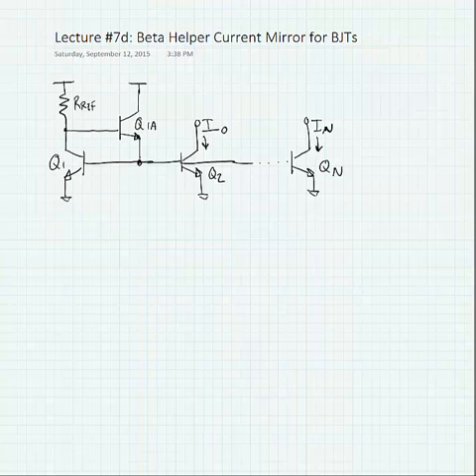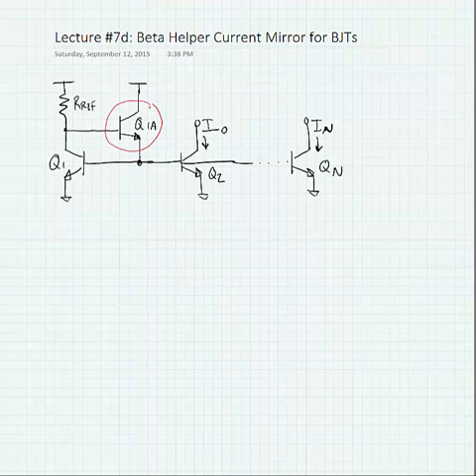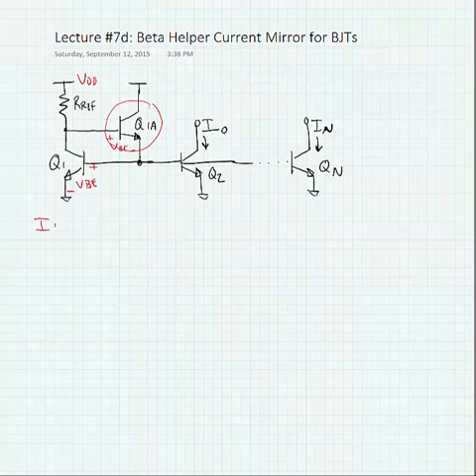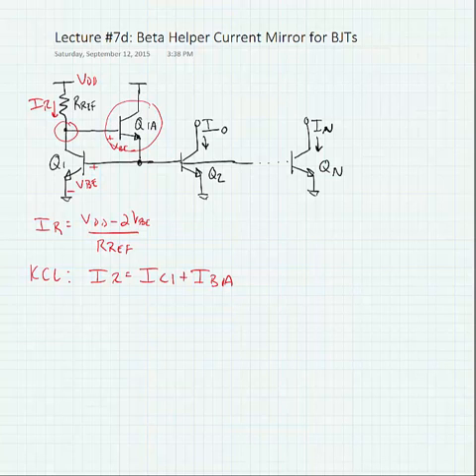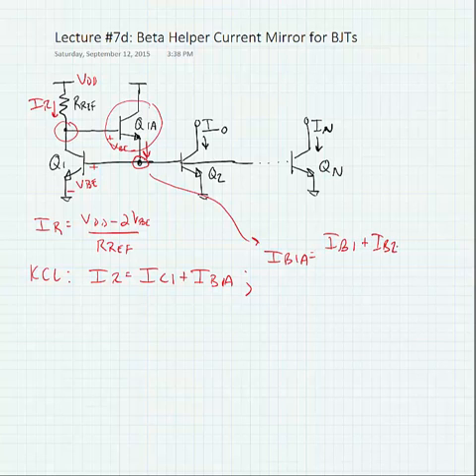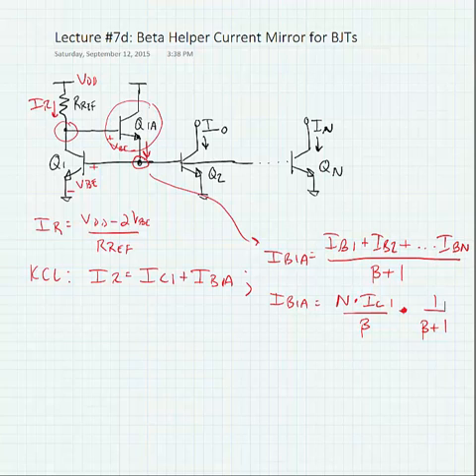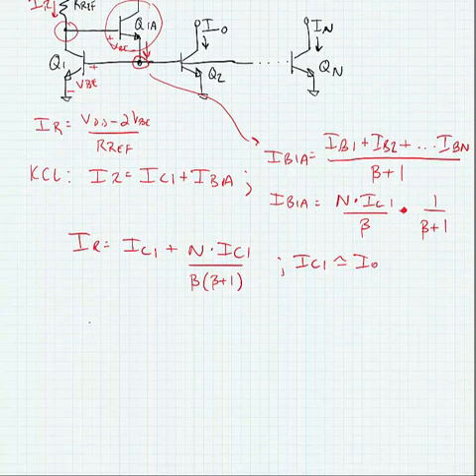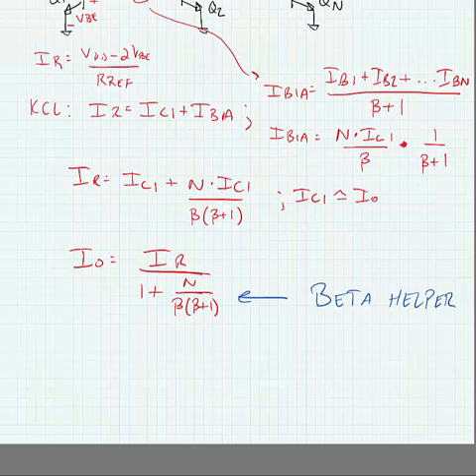ECE 3110 - Lecture 7d: Beta Helper Current Mirror for BJTs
Reducing systematic current error when using a bias generator to bias mulitple current sources.